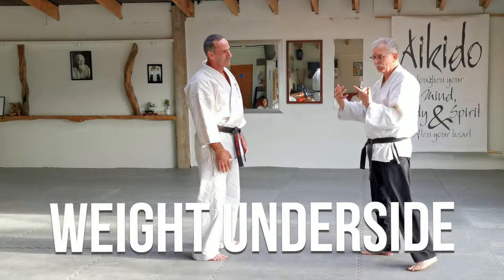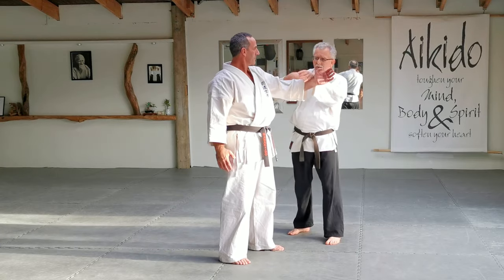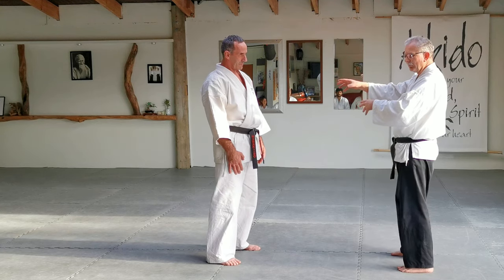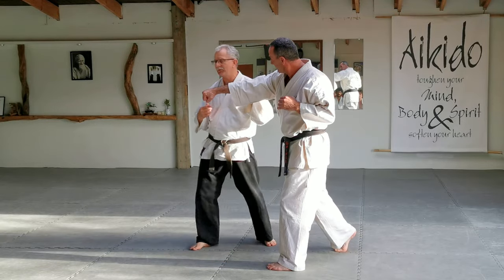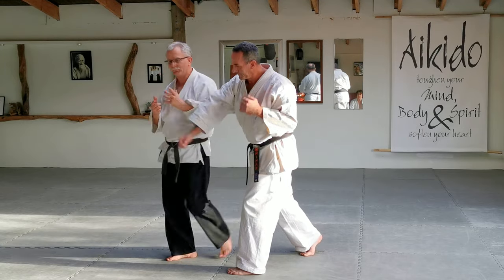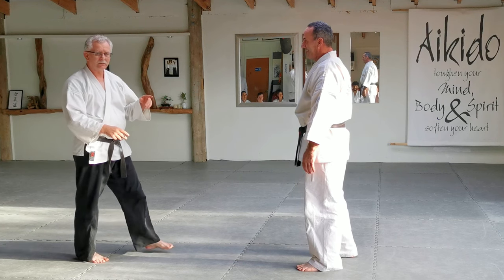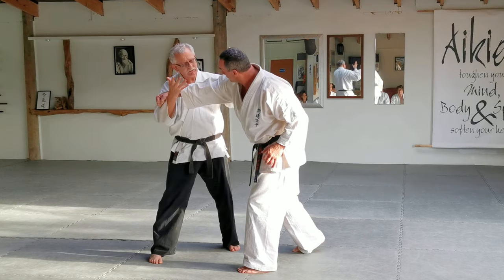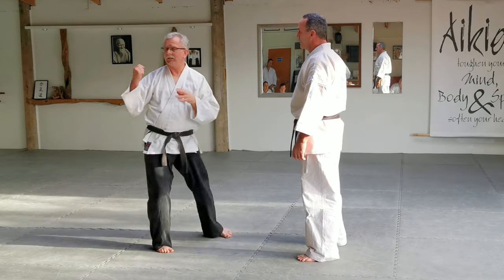AIKIDO | What is WEIGHT UNDERSIDE and 'APPRECIATING' AN ATTACK?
Tony Schaufelberger sensei of Quiet Confidence Aikido explains the concepts of WEIGHT UNDERSIDE and 'APPRECIATING' AN ATTACK, and how critical it is to train techniques slowly at first to fully understand them.